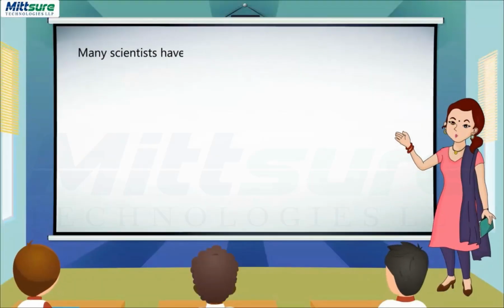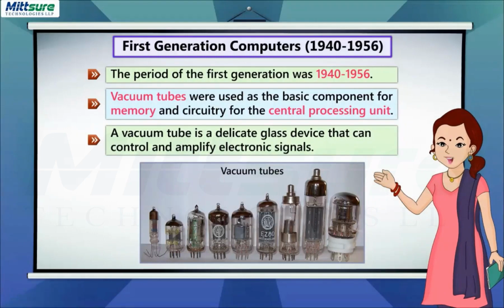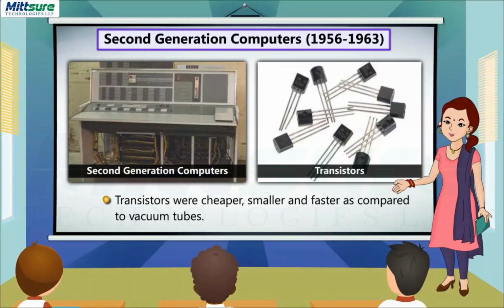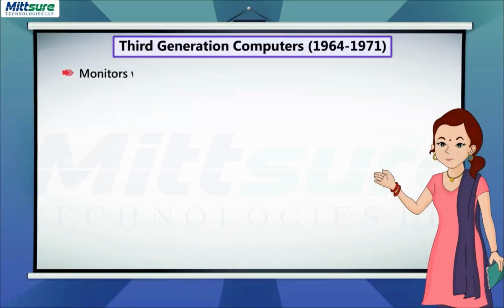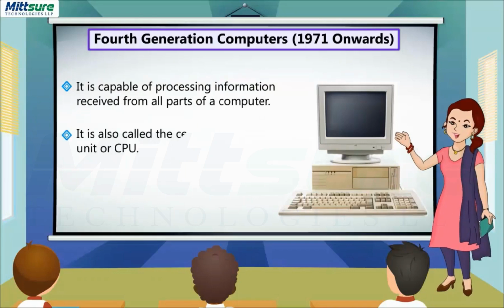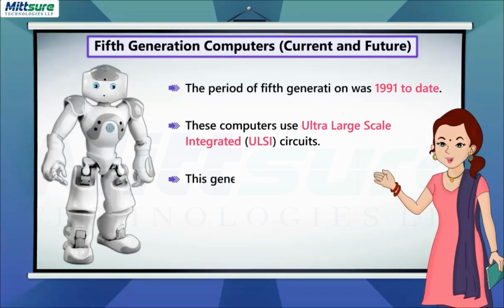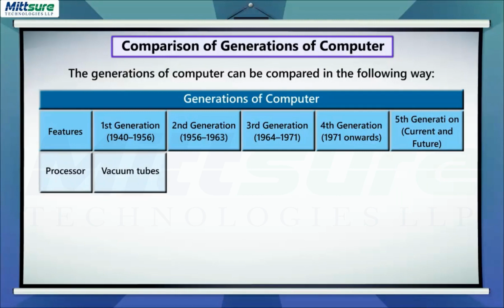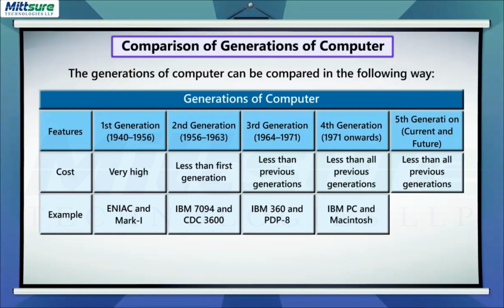Class 4 Coumpter 1